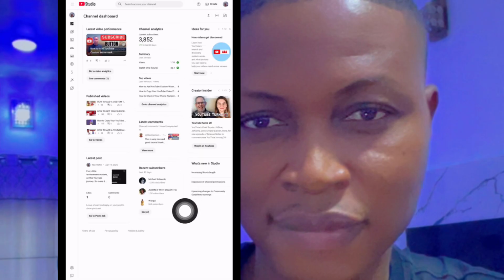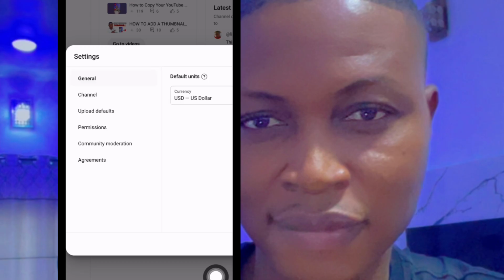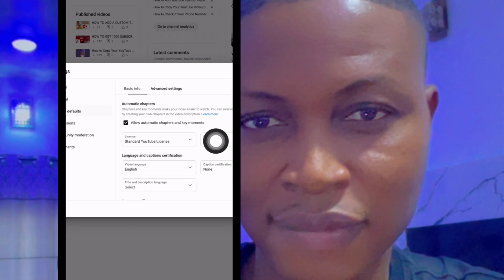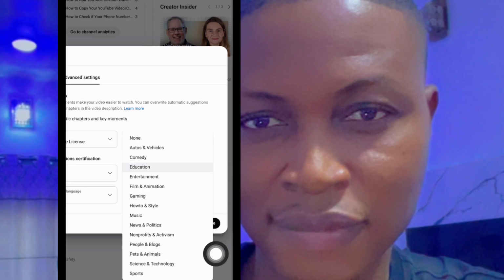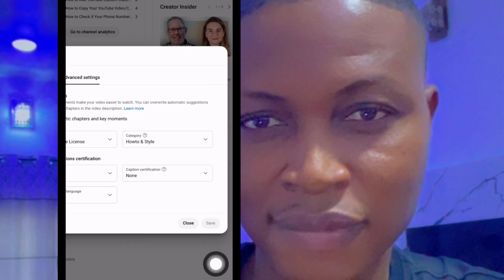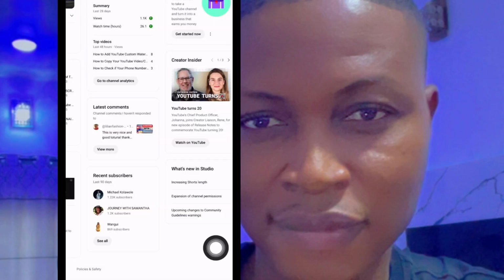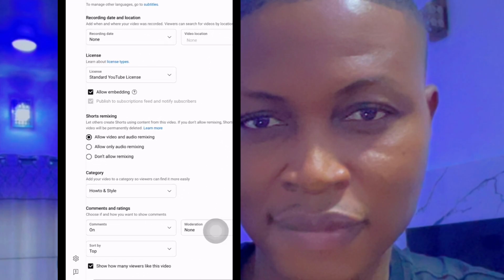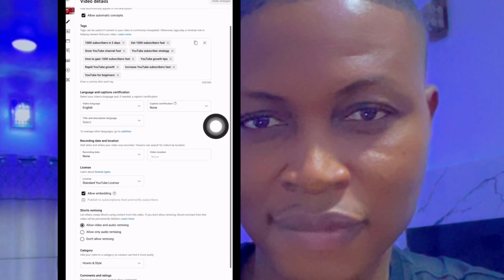How to Change YouTube Channel Category (Step by Step Tutorial 2025)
Are you looking to optimize your YouTube channel for better visibility? In this simple tutorial, I will guide you step by step on how to change your YouTube channel category using YouTube Studio.

Adjusting your channel category helps YouTube better understand your content, which can connect your videos with the right audience. Whether you're just starting out or shifting your niche, this guide will provide you with everything you need.

This channel is all about helping small YouTubers grow with YouTube tips, editing tutorials, and creator tools. I share beginner-friendly videos to help creators grow their channel, get views, and improve their content.

Join My Telegram Channel For Exclusive Tutorials that can't be shared on YouTube